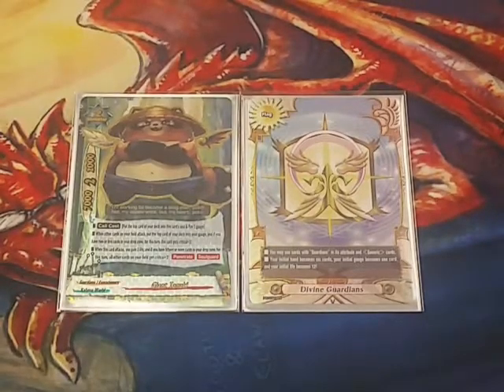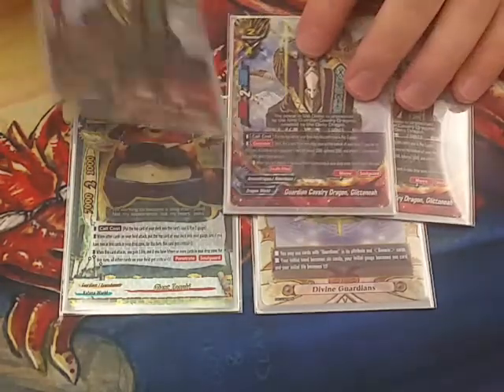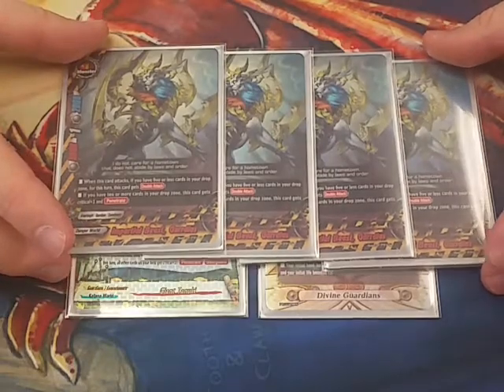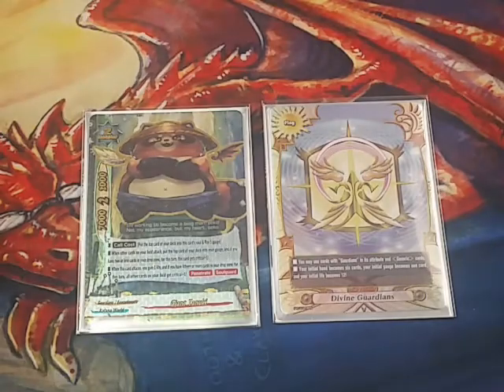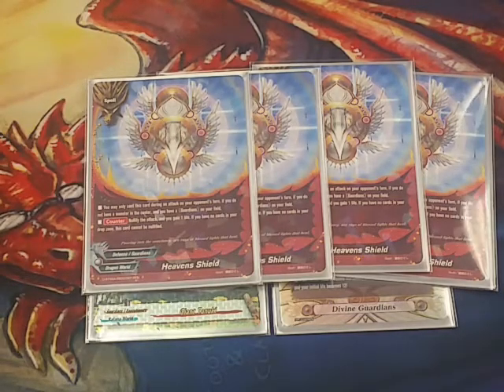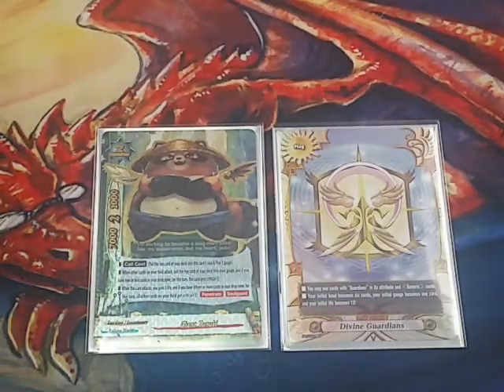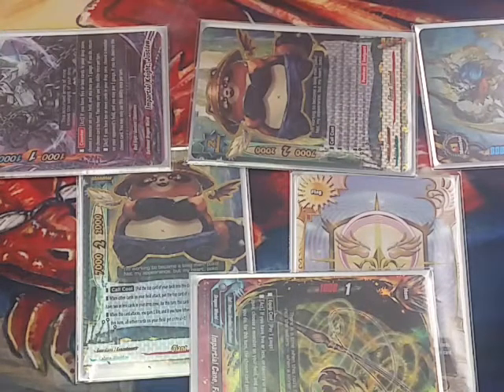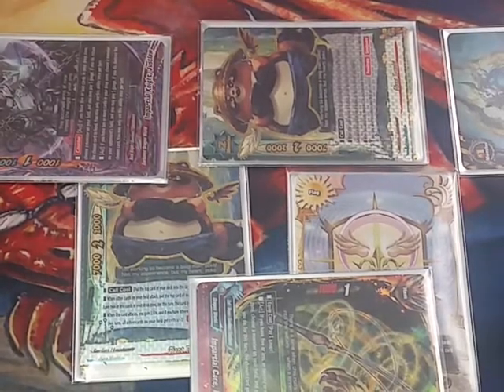Buddy Tech: Tanuki Trouble! (Guardians Post BFX 3)